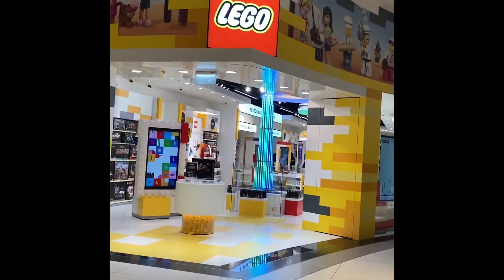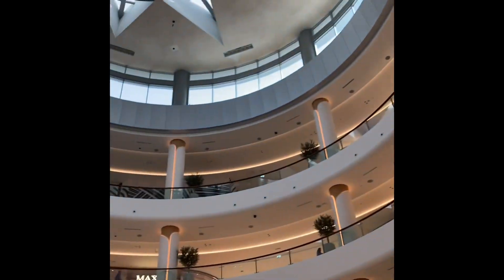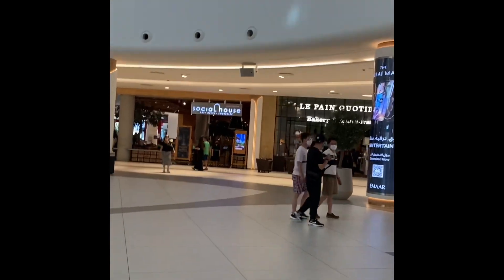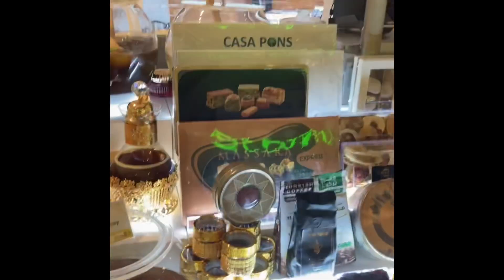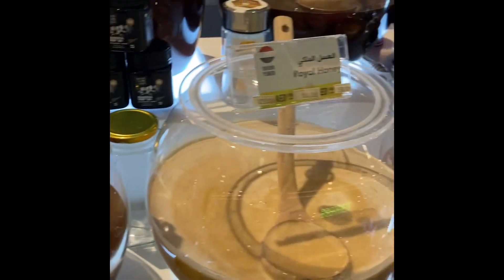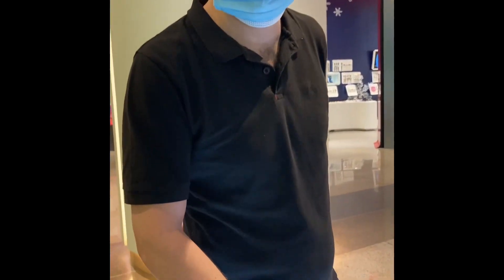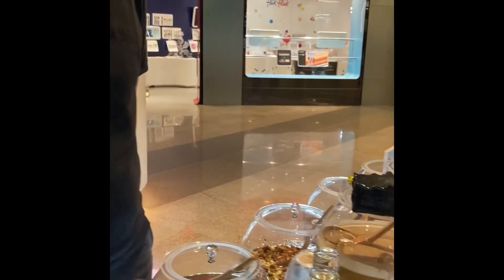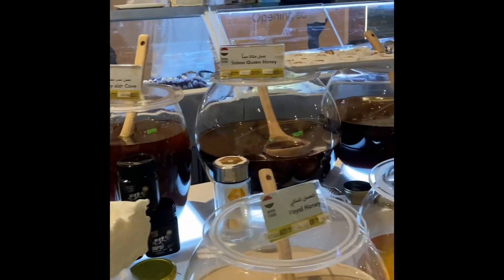Dubai Mall 1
Quick visit to Dubai Mall